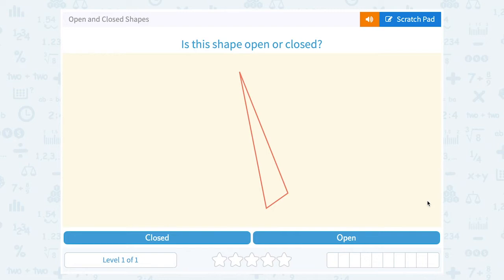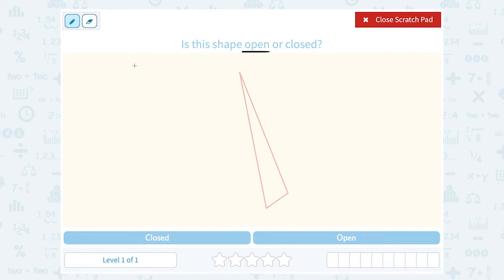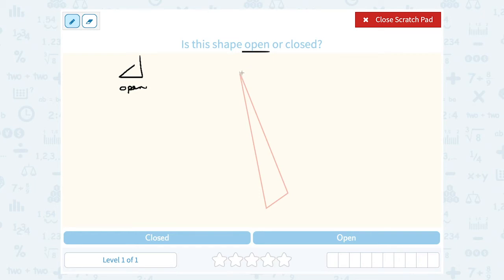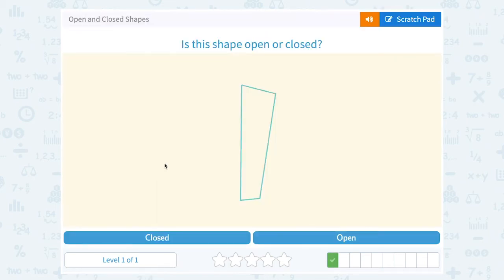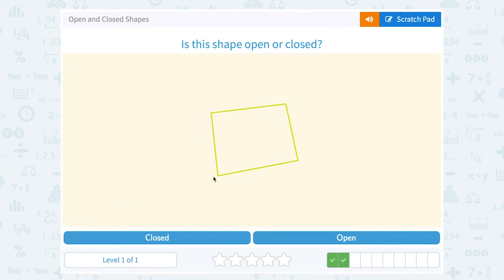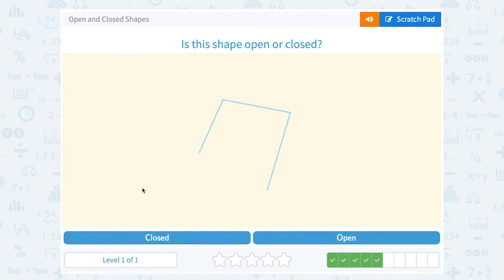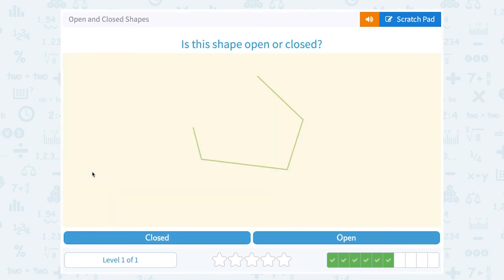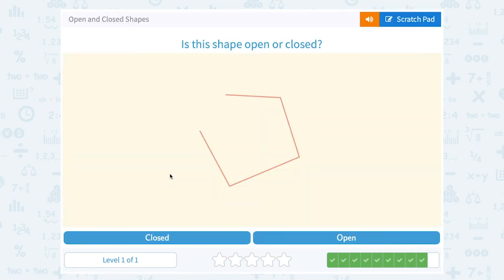5.103 Open and Closed Shapes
Open and Closed Shapes
Practice identifying open and closed shapes.